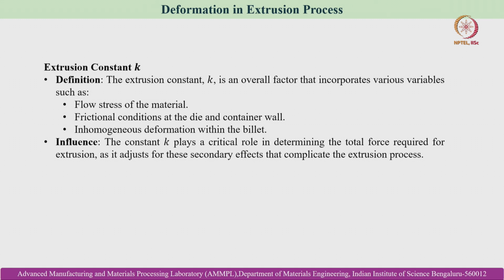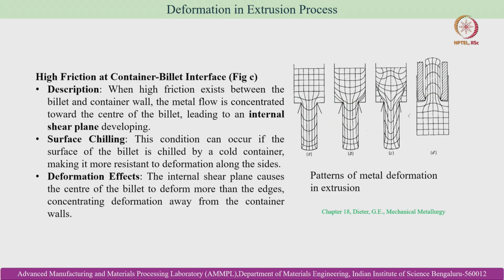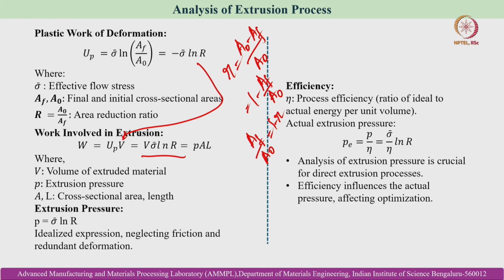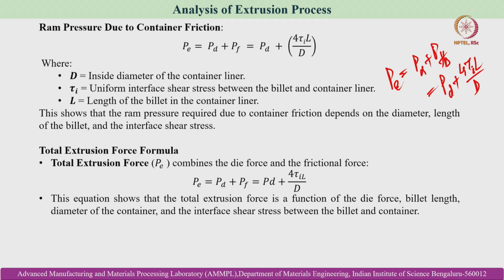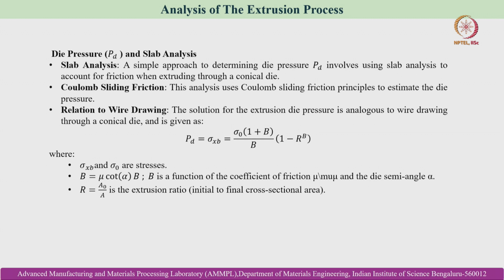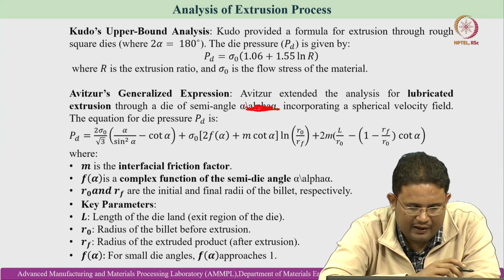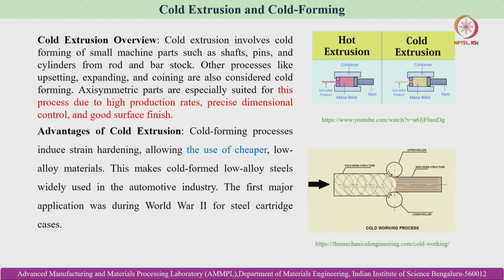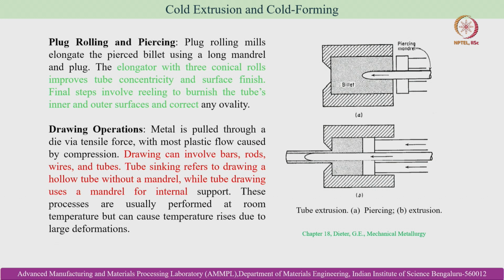Lec 45 Metal working processes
Extrusion, deformation